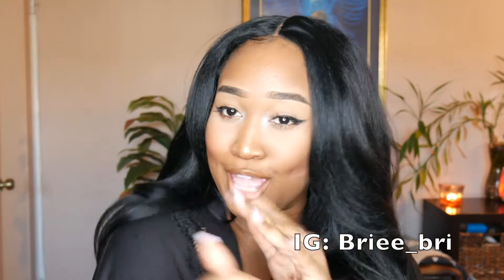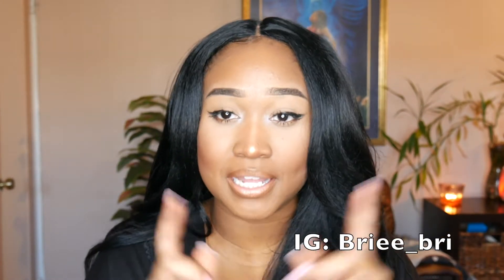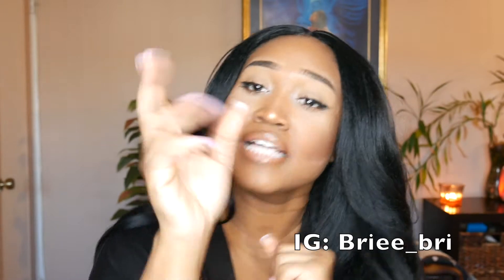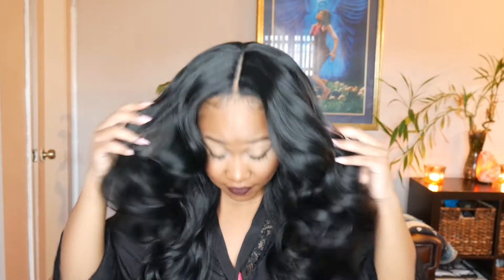baddie on a budget!! Janet collection "Vivia" | ebonyline.com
don’t forget to join the notification gang!!

Hair Details:
Janet Collection
Style: Vivia
color : 1

Purchase this hair:
Ebonyline.com

15% code:   BRIEE15
20% code: BRIEE20

Clay mask review

Perfect bob!